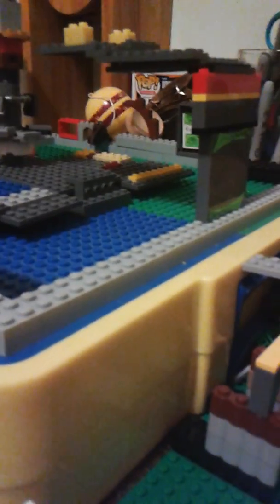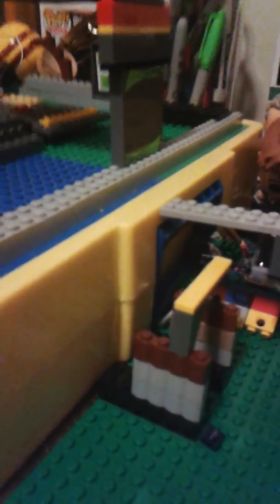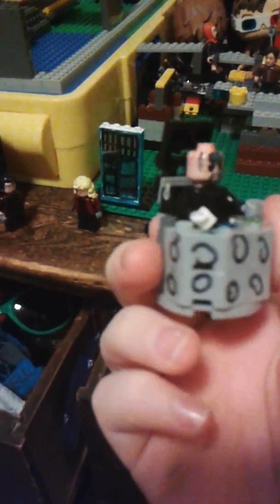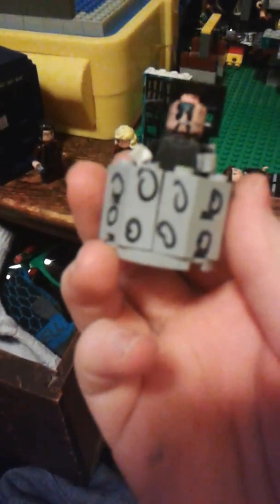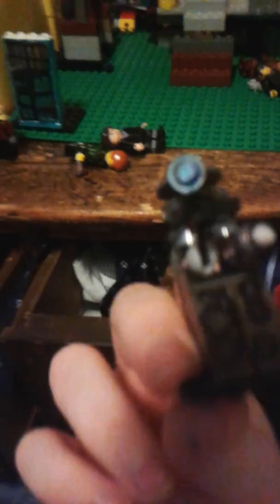Lego doctor who